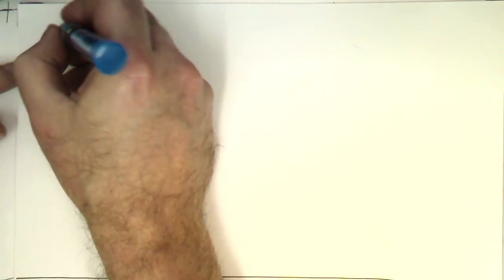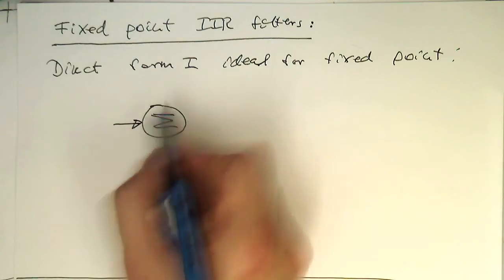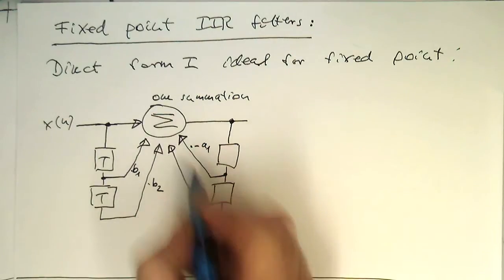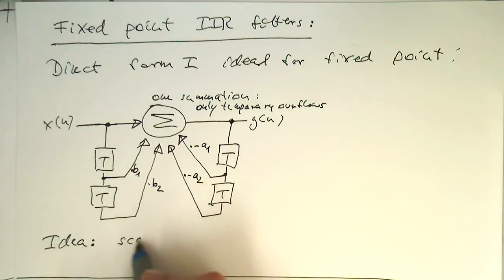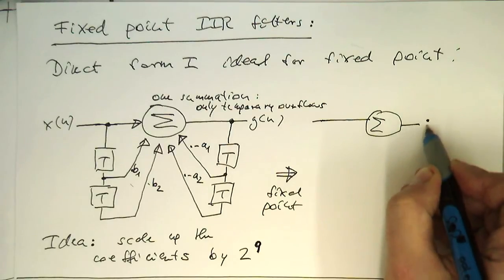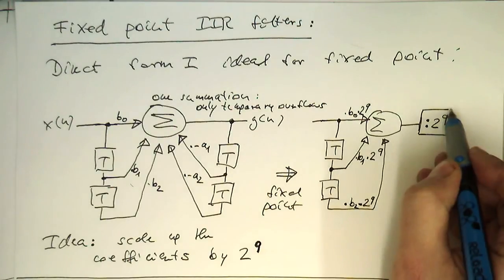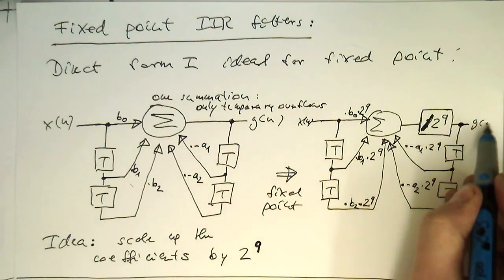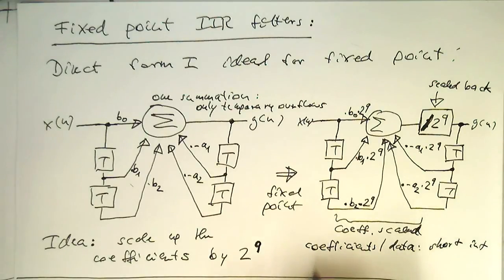Fixed point IIR filters: introduction (0000)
Fixed point IIR filters use just integer numbers for the input, output and coefficients. Coefficients are usually scaled up to the maximum possible precision by a power of 2. Because short int is the standard precision they are usually scaled up to 15 bits. For example if the maximum of the coefficients is 2 then the scaling factor would be 2^14 because of 15 - log2 2.